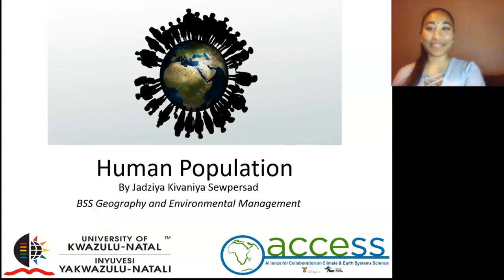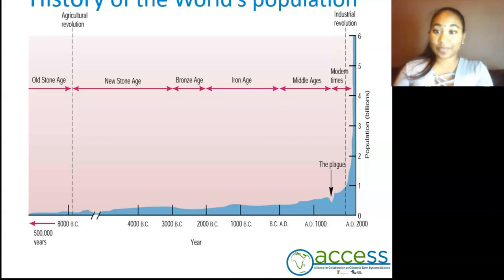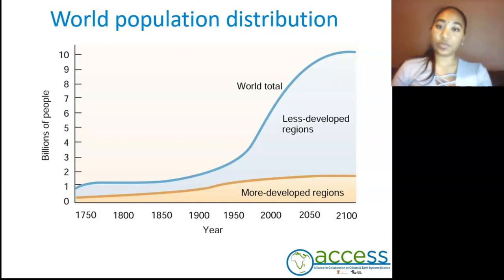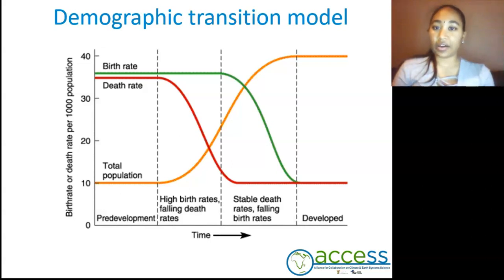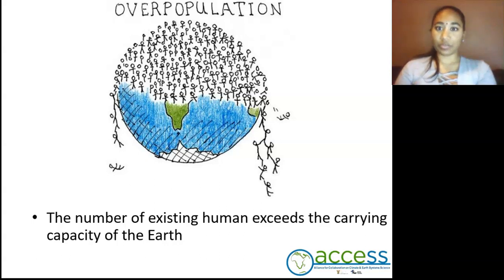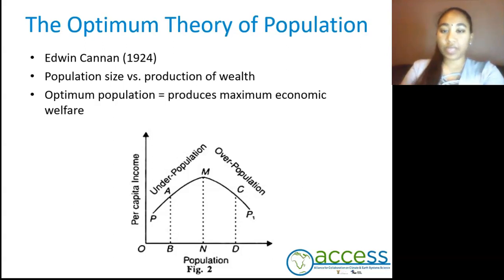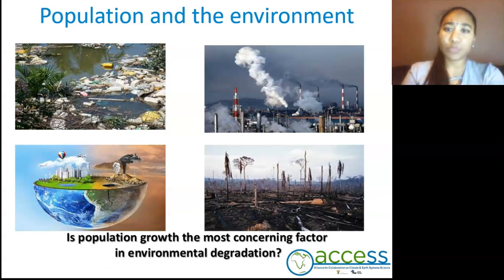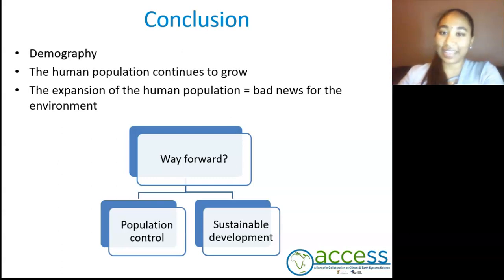Core Human Affairs 2: Jadziya Sewpersad with Human Population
How does human population impact Earth being habitable?